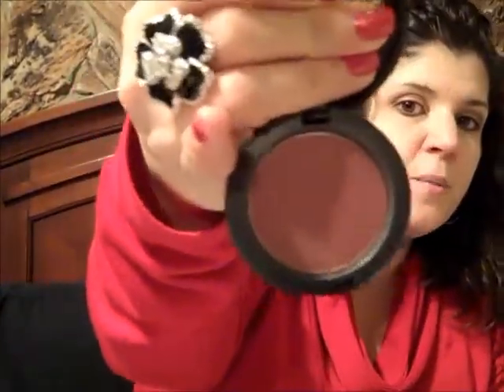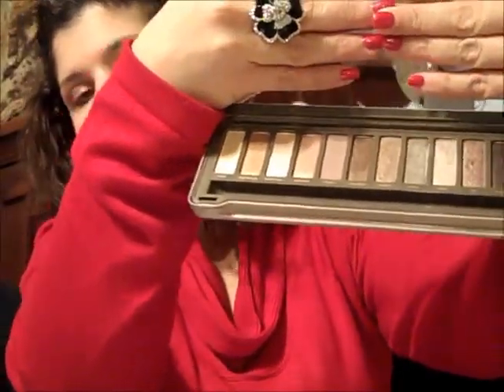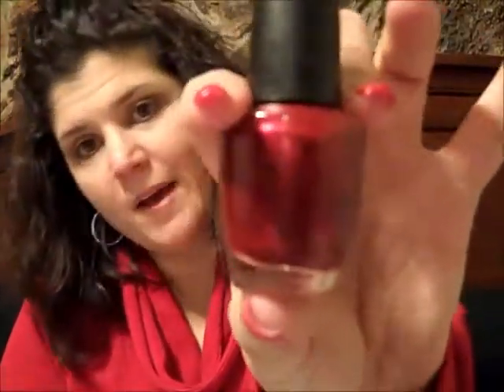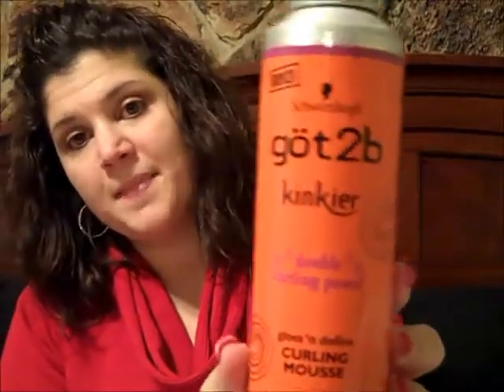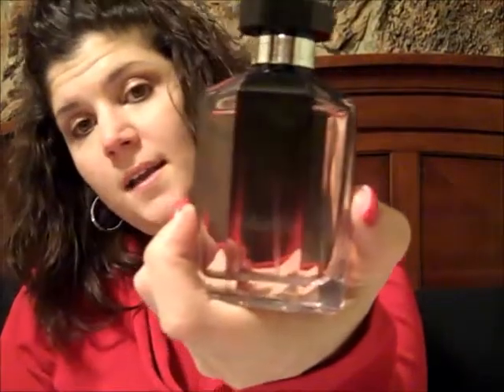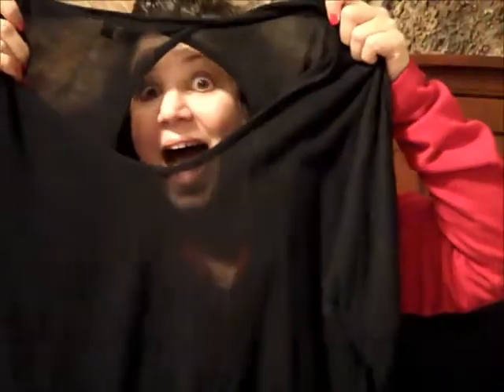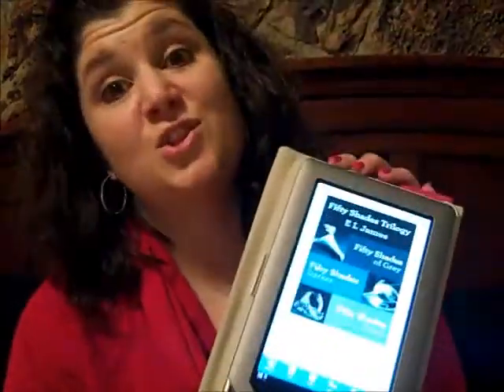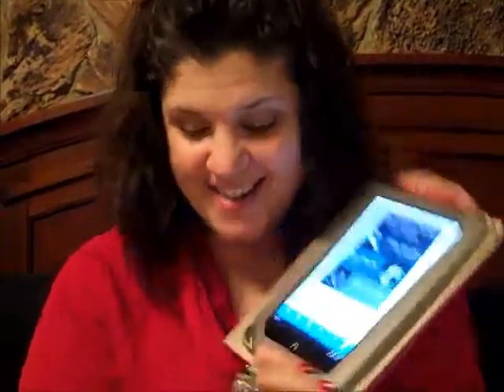Best of 2012 Tag (Joanne)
Hi Mommas!  I guess I'm a little obsessed with tag videos lately.  Here's a Best of 2012 tag that I saw on MacBarbie07 (Bethany)'s channel.

Here are the categories:

My Favorite.

BEAUTY:
1. Face product
2. Cheek product
3. Eye product
4. Lip Product
5. Skincare Product
6. Nail Polish
7. Hair product
8. Body product/Perfume

FASHION
9. Clothing piece
10. Accessory
11. Pair of shoes

RANDOM
12. Favorite TV Show/Movie
13. Favorite book
14. Food
15. Beverage
16. Favorite song

Guess what?!?! The 411 Mommas are ALL OVER social media! Check us out!